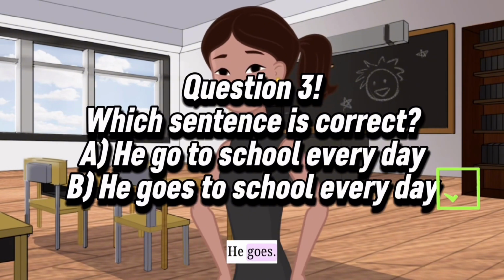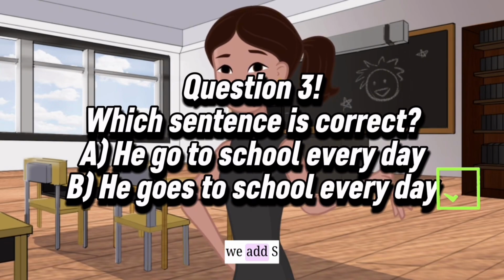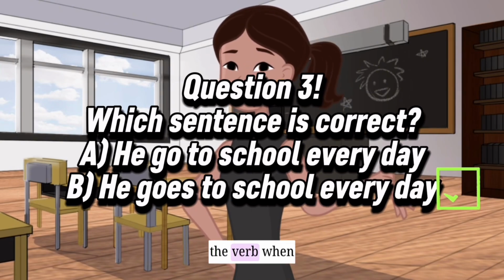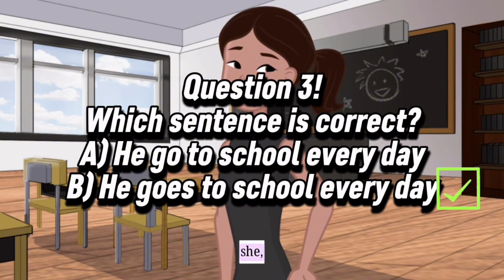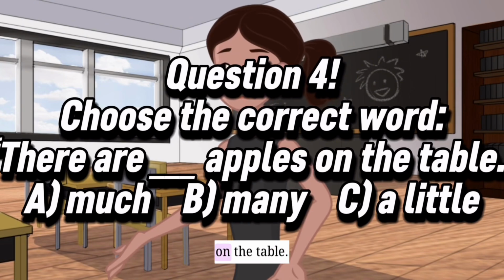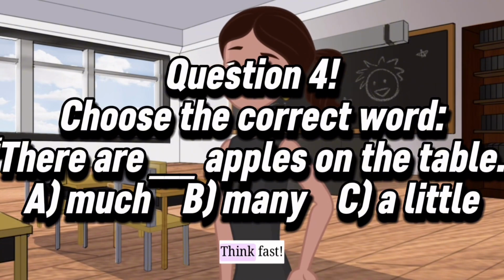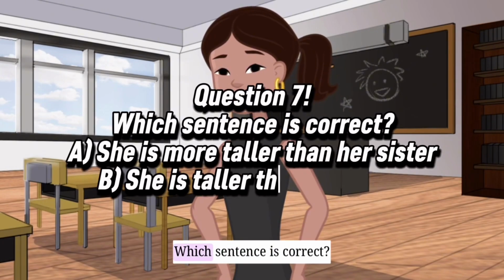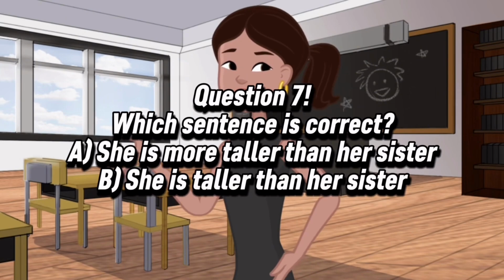English quiz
In this video, I’m testing your English grammar with 10 questions — you have just 5 seconds to answer each one! Perfect for beginners and intermediate learners who want to sharpen their grammar skills.

✅ Topics covered:

 • Since vs For
 • Countable & uncountable nouns
 • Comparatives
 • Present perfect vs Past simple
 • And more!

💬 Comment your score below! How many did you get right out of 10?